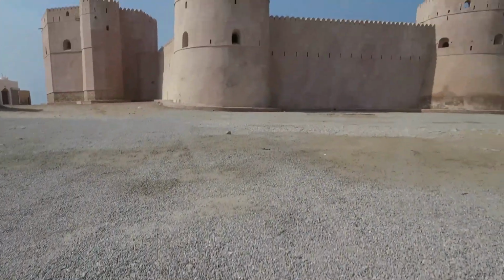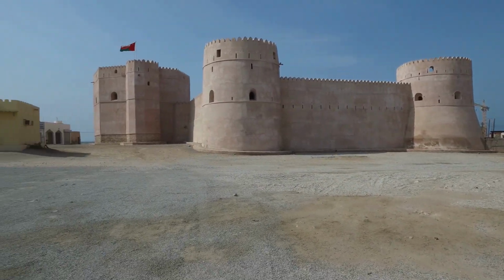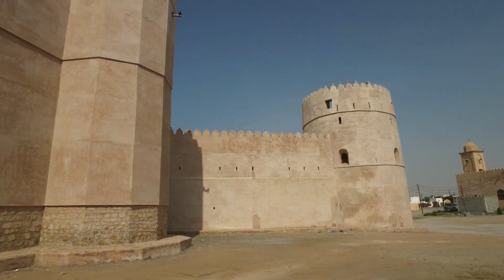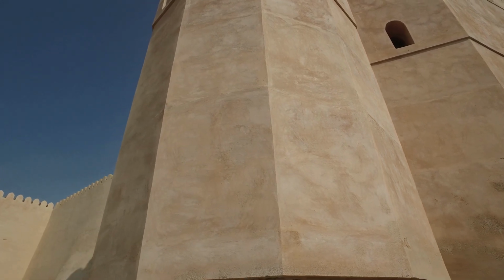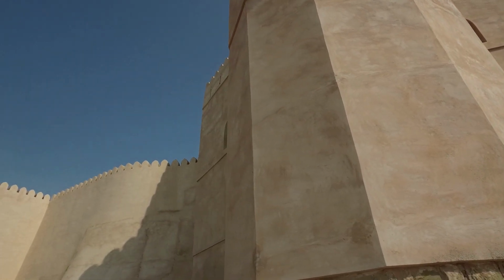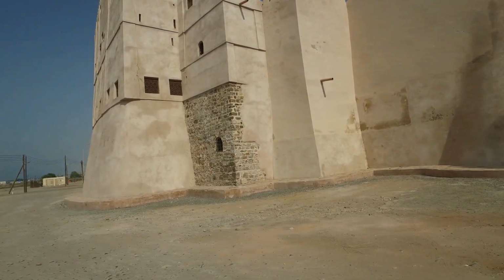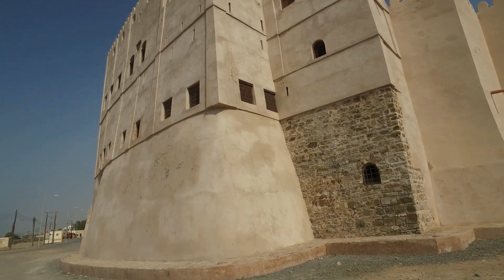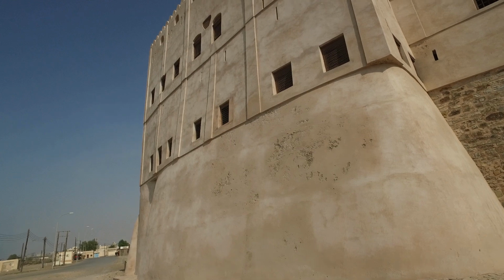A Short Walk Around Barka Castle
Barka Castle is situated only some 100 meters from the seashore, and it protected the town together with several watch towers.
Barka castle is a major landmark on the Batinah Coast, It is located only a few hundred meters from the shore of the Gulf of Oman. Lots of information boards both in English and Arabic are available inside castle which gives you almost all the necessary information.IT consists of Ground level(Entrance,lower sabha etc),Mezzannine floor(upper sabha,A well & a mosque),First floor(Octogonal tower,few other towers,majlis,Bed rooms,kitchen,stores,couple of wells and an escape route etc) and Roof floor(Imams private rooms and few look out stations). Lots of cannons and cannon balls are exhinited in the Octogonal tower.Three excavated cannon dug out the cannon are also displayed.
The caste is well preseved by the Ministry of Tourism. It is very near to sea.The castle is clean and tidy and is well maintained.Its a worth to visit the castle.